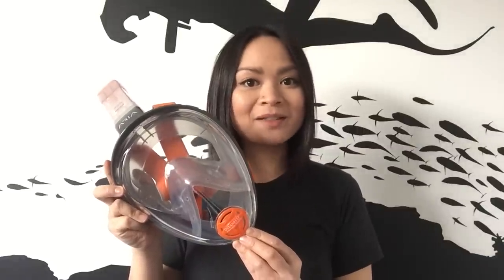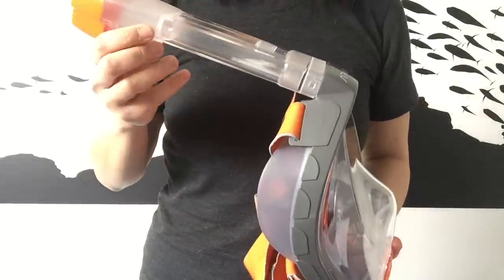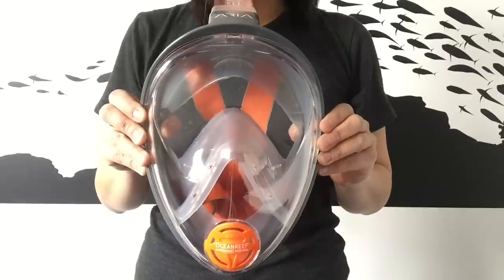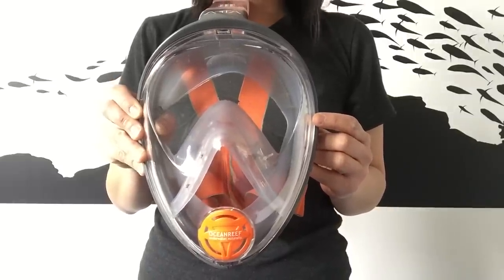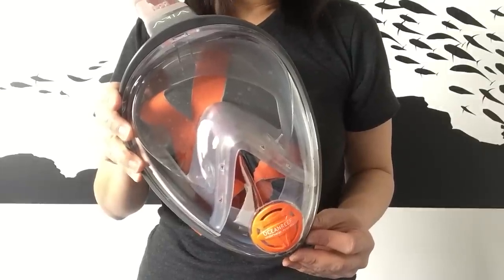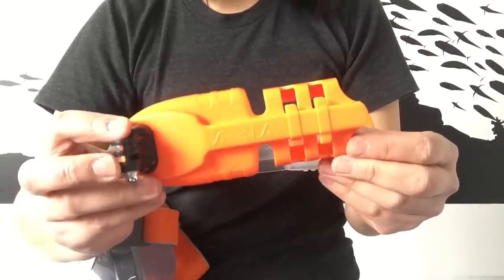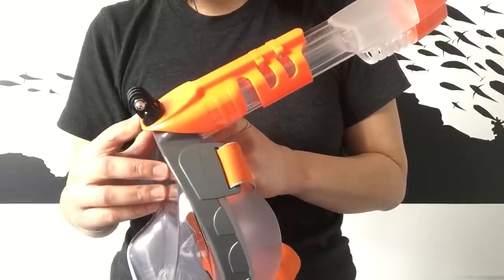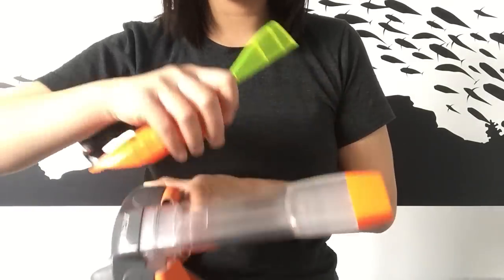Ocean Reef Aria Full Face Snorkelling Mask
This is the BEST mask for not-so-confident snorkelers and swimmers - the Aria full face snorkelling mask from Ocean Reef!

The mask offers incredible visibility and eliminates the need for a separate snorkel. The design allows the user to breathe naturally either through the nose or mouth and the dry top snorkel tube has a special valve design to help prevent water entering the mask.

The way the mask has been designed ensures that air circulates through the mask, helping to prevent the mask from fogging up like a traditional mask can.